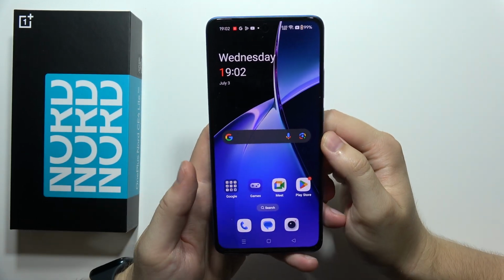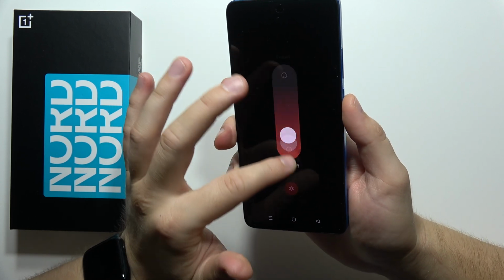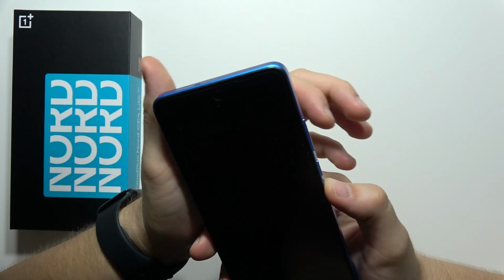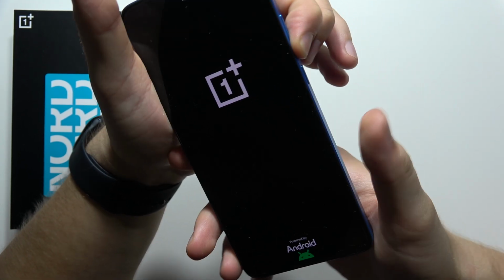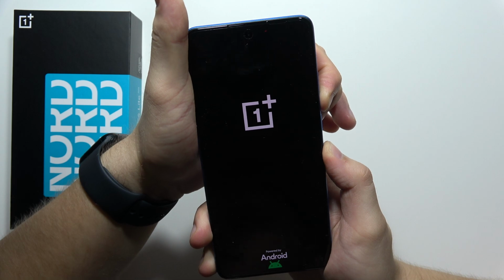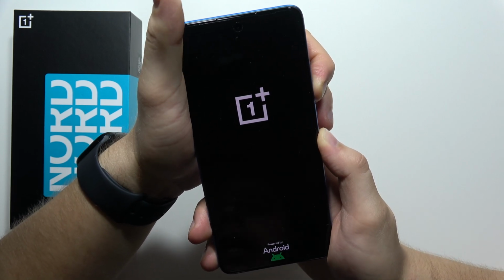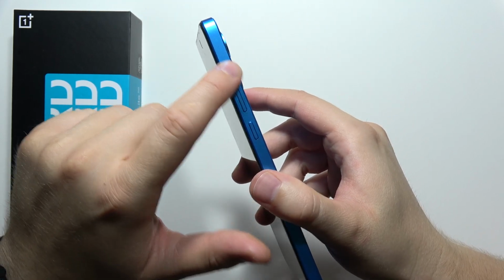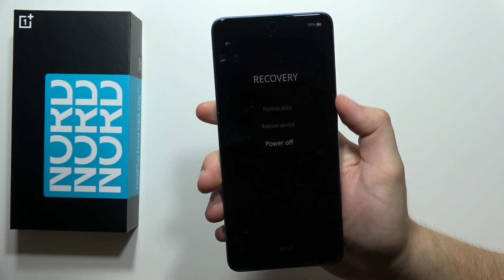OnePlus Nord CE 4 Lite 5G: Open Recovery Mode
Learn how to open Recovery Mode on your OnePlus Nord CE 4 Lite 5G with our simple tutorial. Follow our step-by-step instructions to access Recovery Mode, allowing you to perform system maintenance tasks such as factory resets and cache clearing. Discover how to enter Recovery Mode effortlessly on your OnePlus Nord CE 4 Lite 5G, ensuring you can troubleshoot and optimize your device effectively.